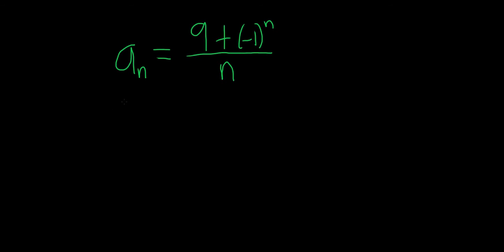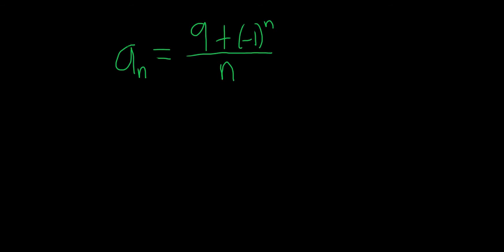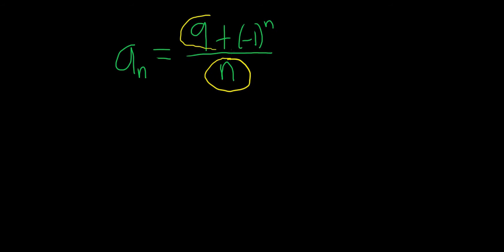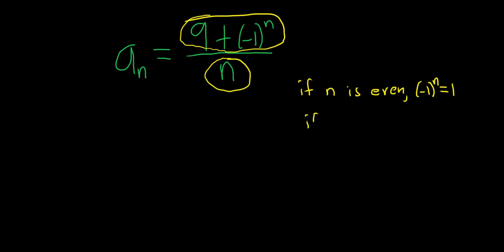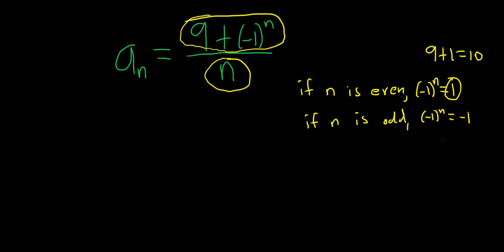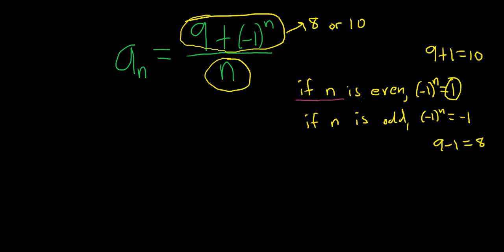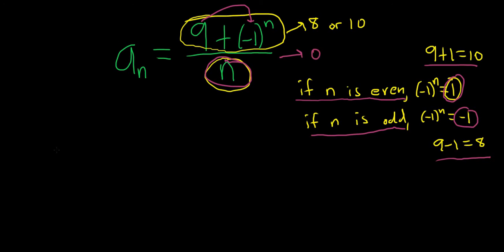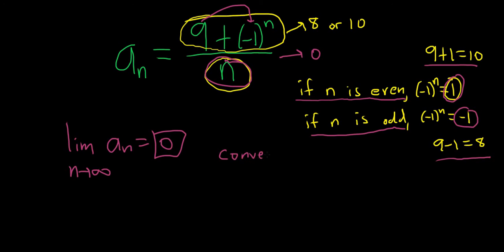Does the Sequence Converge or Diverge a_n = (9 + (-1)^n)/n